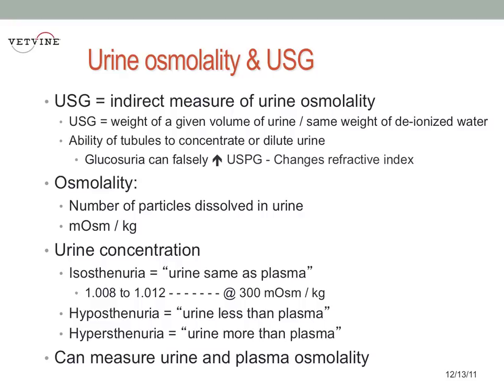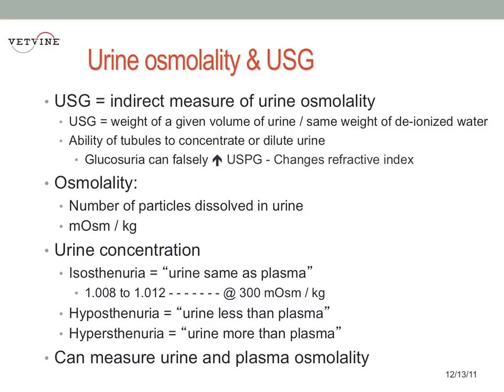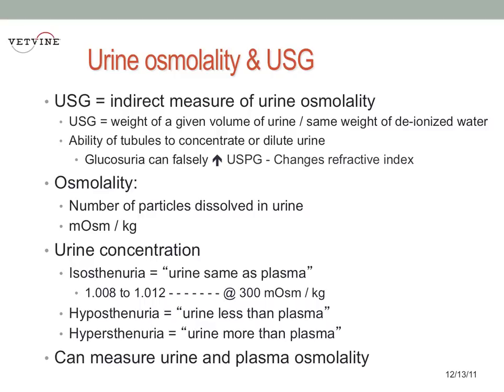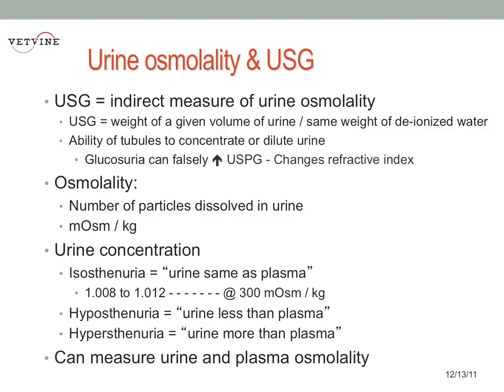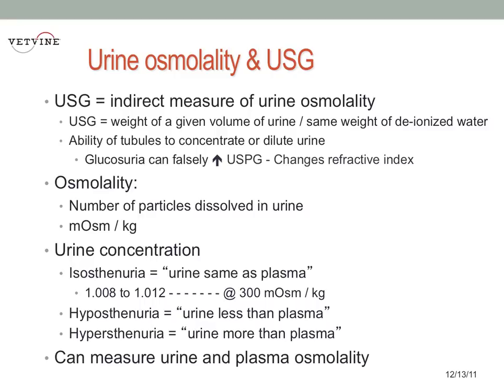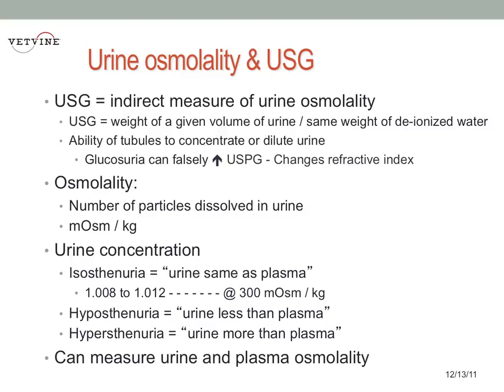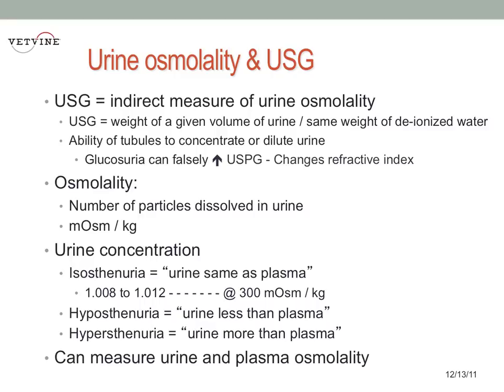Urine Osmolality and Urine Specific Gravity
Joe Bartges, DVM, PhD, DACVIM, DACVN reviews the principles relating to urine osmolality and urine specific gravity.